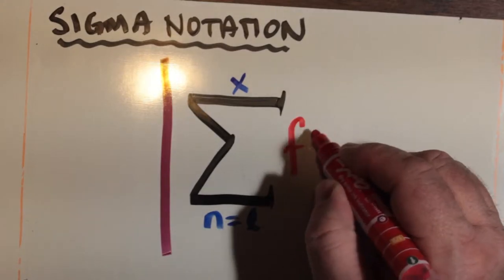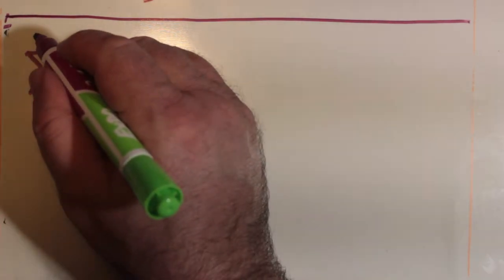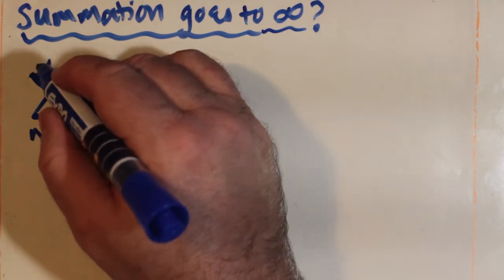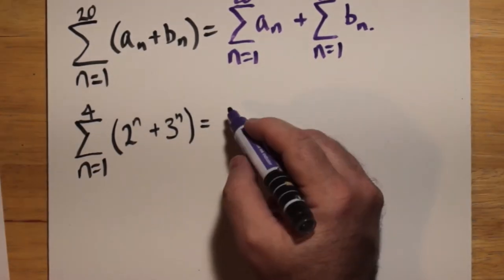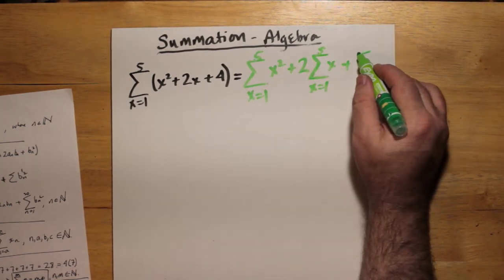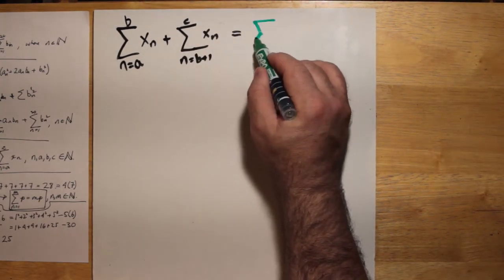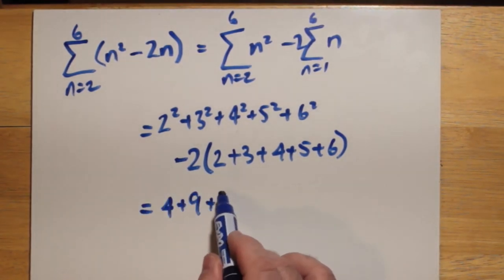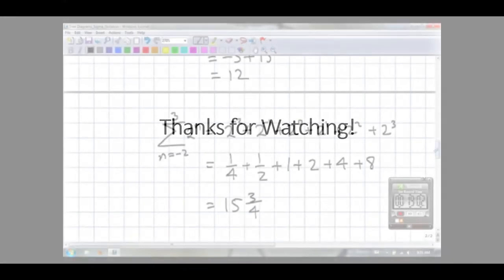03 An Introduction to Summation Notation (Version 2.0)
If you buy a dozen items at a grocery store, the cashier enters or scans the list of the prices of the items into a cash register, and then the cash register adds up the amounts of each item and generates a total. Summation notation is a formal way we have in math for adding a list of numbers. Sometimes a formula is used to generate the numbers, or they can come from a list, like in a supermarket, or come from an experiment or investigation which generates numerical data.

This video is aimed at grade 11 and 12 math, but could be useful down to grade 9 or 10. This covers some basic ideas about summation and some of the rules. For reasons of keeping the video from being too long, I don't cover summation in conjunction with series. Perhaps for another video.

Nerdy tech details: Filmed with an old Canon Rebel T3i (good enough for 1080p, though!), and assembled with Premiere Elements 15, which processed the video, sound from Audacity, and stills and title cards from MS Word. Music from YouTube's library of theme music.